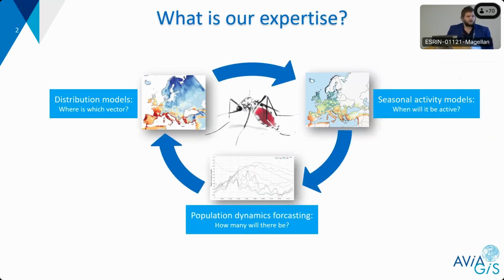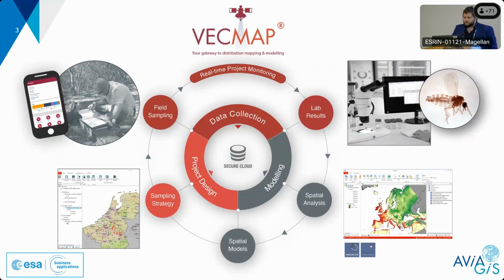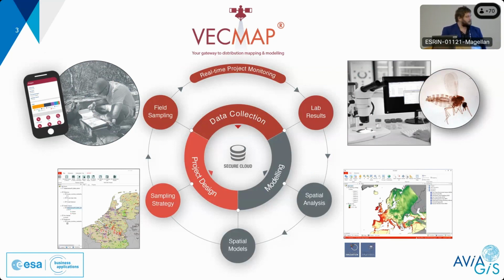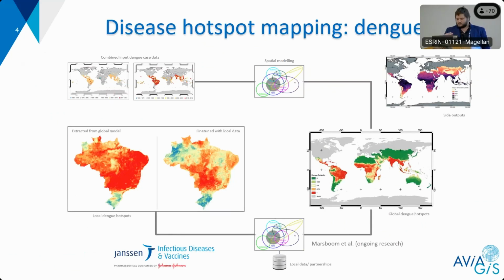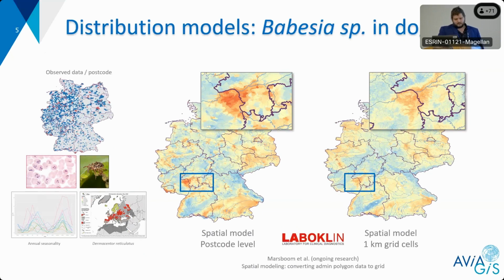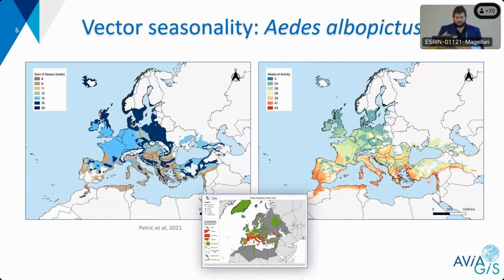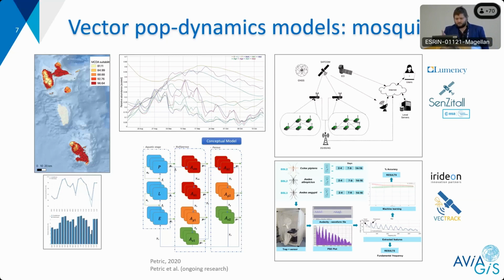EO4Health User Forum - Cedric Marsboom (AVIA GIS)